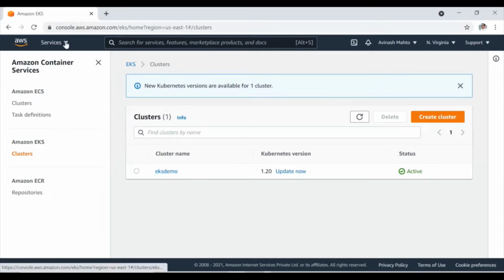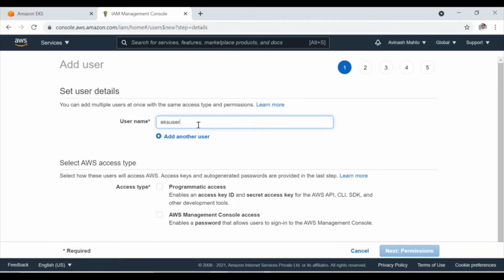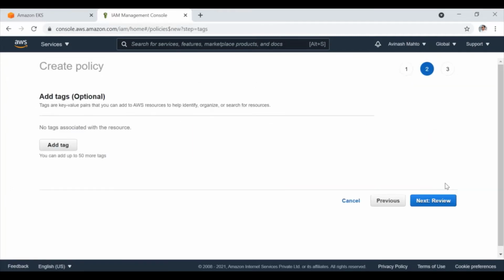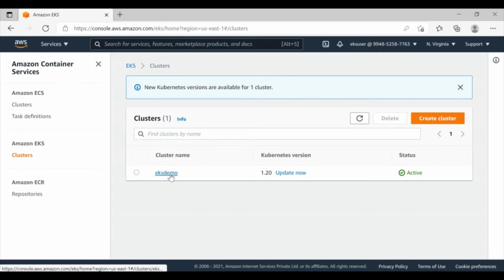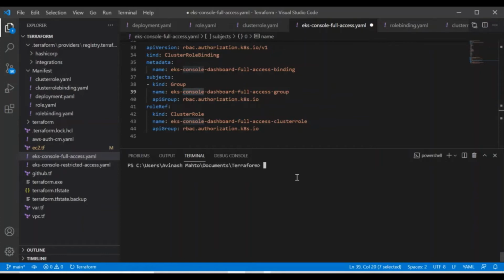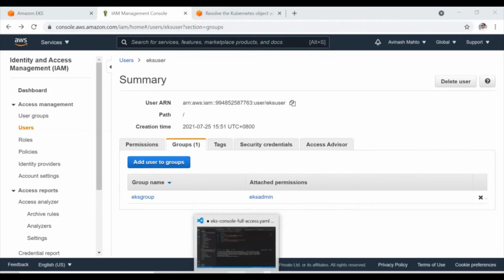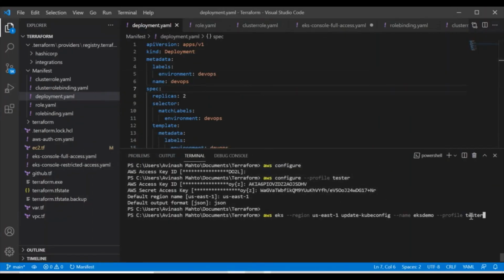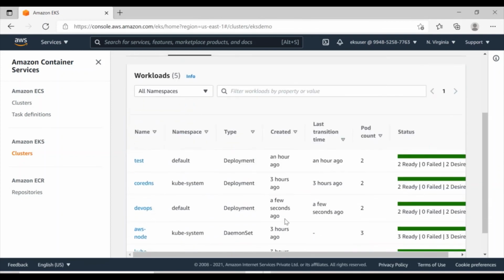How to resolve I AM User/Role doesn't have access to "Kubernetes Objects" in EKS Cluster.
This videos helps you to add I am User/role to your EKS cluster so your newly created user can view/List/Create/Delete all the resources in EKS Cluster.

EKS Based Policy

Create ClusterRole and ClusterRoleBinding